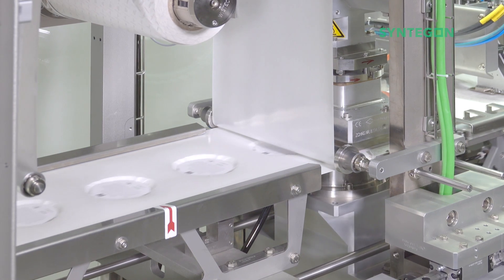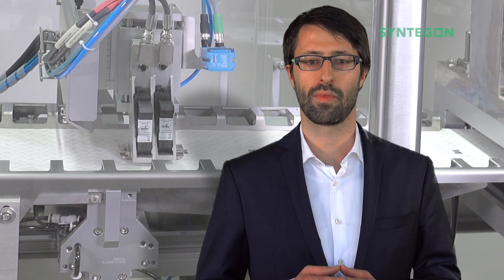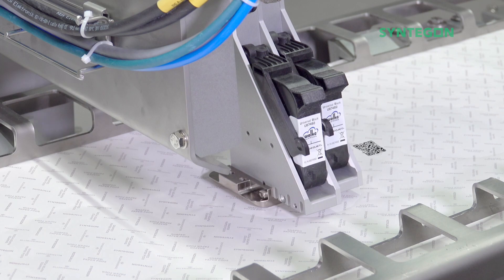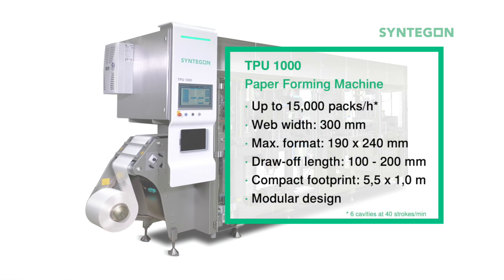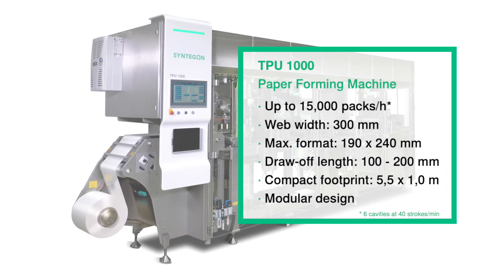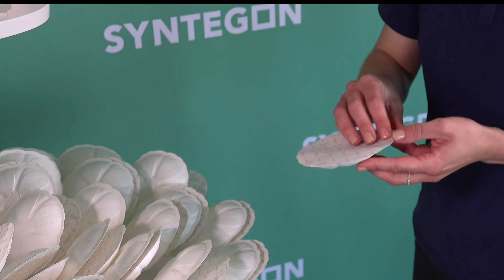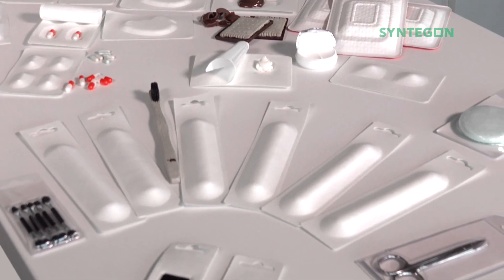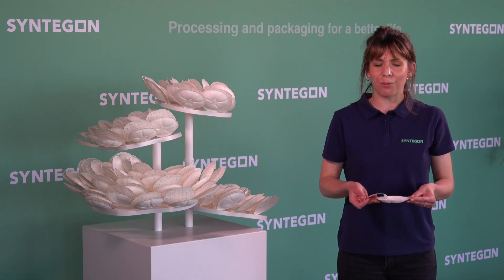Syntegon TPU Paper Forming Technology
Use our paper forming technology to produce shaped paper pods – the alternative to plastic-based single-serving and disposable packages. Want to know more?
►About this channel:

Syntegon – the new name in processing and packaging. We are your global partner for processing and packaging technology in the pharmaceutical and food industries. And in the future, you can continue to count on us.

Syntegon is one of the leading suppliers of process and packaging technology. Whether it is dry, liquid, aseptic, clean or ultra-clean we have the perfect solution to pack your valuable goods. Processing and packaging for a better life. That´s what Syntegon Technology stands for.

On this channel, you get all the information about SyntegonTechnology you need. We upload videos about our machines, the tradeshows we take part and of course we share success stories with you.

Syntegon Technology - Processing and Packaging.